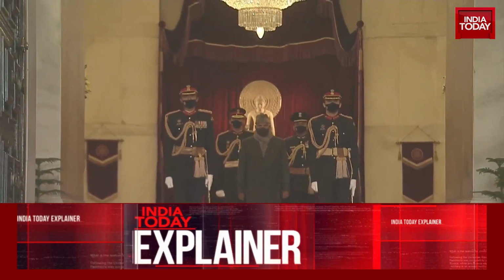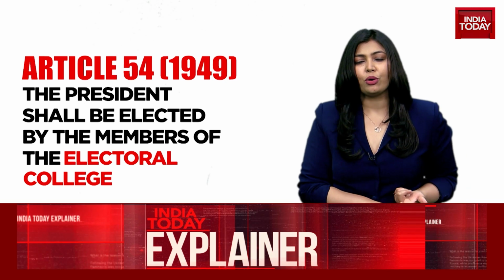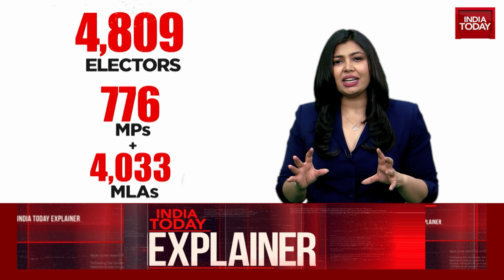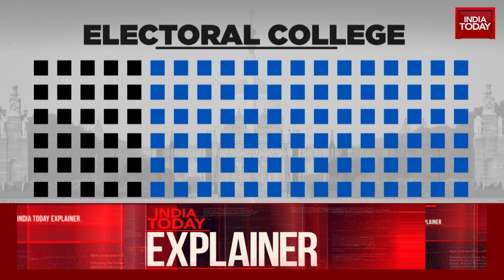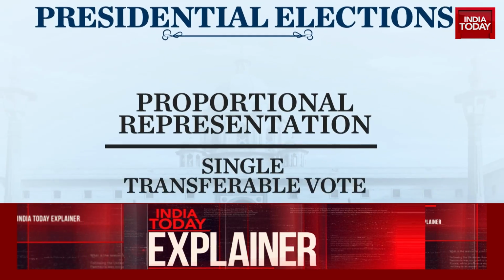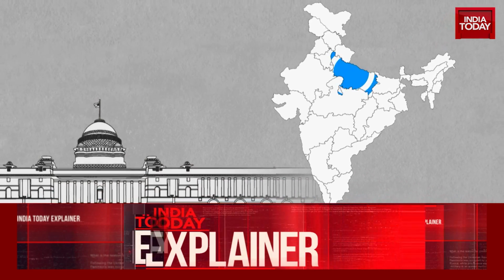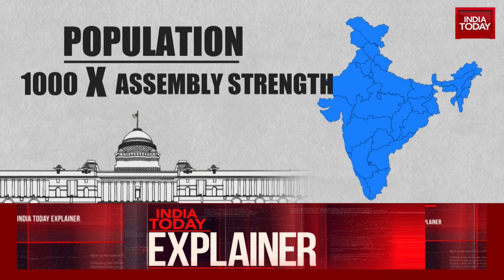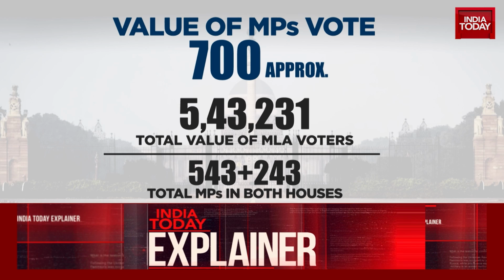Presidential Election 2022: Here's All You Need To Know About How India's President Is Elected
Presidential Polls 2022: Yashwant Sinha, the presidential candidate of the Opposition parties, has filed his nomination in New Delhi. Sinha is fielded opposite NDA candidate, Droupadi Murmu, who served as the Governor of Jharkhand. Murmu, if chosen, will be the first tribal leader to become President.

In this video, India Today's Nabila Jamal has explained how the President Of India Is elected.